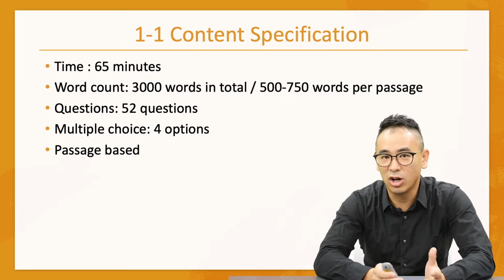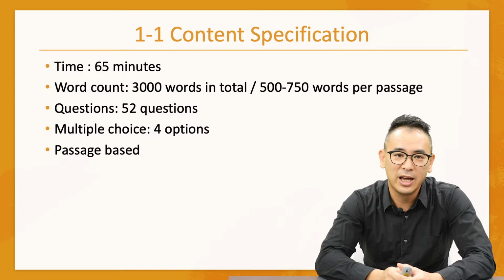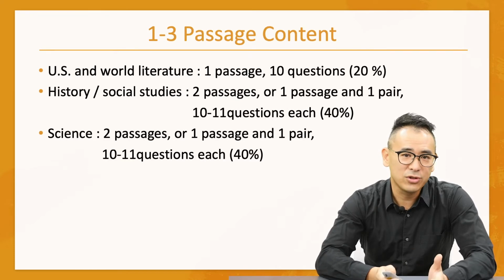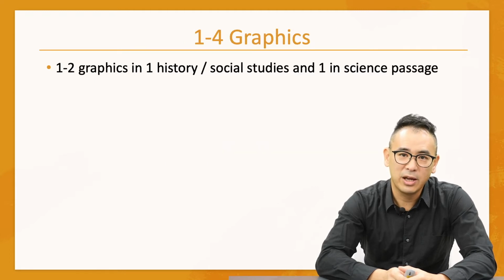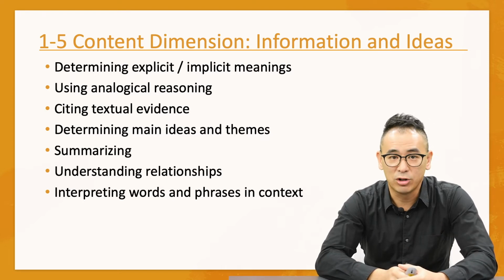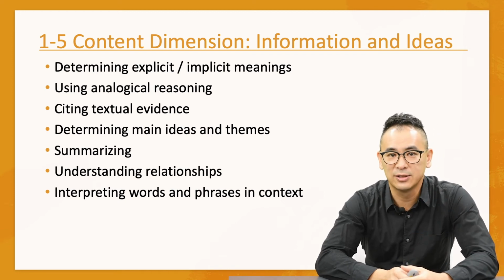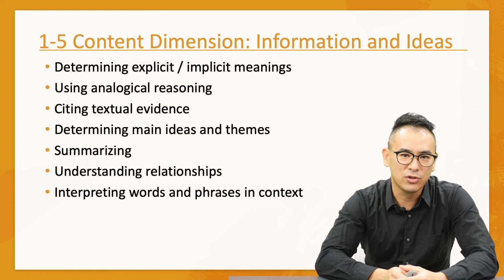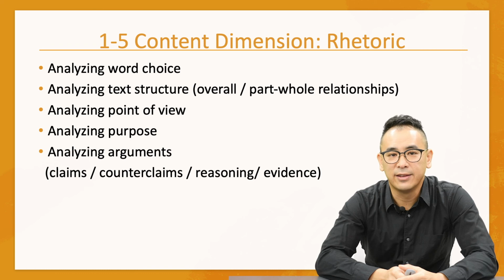What is SAT?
SAT section 1/2